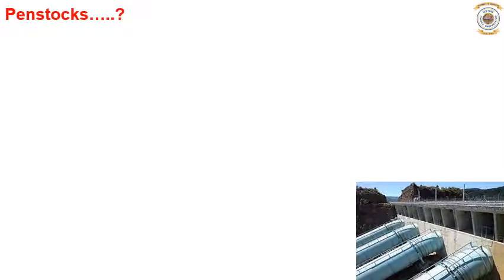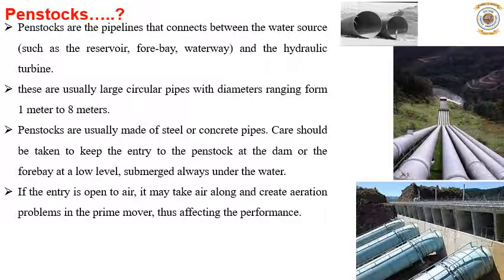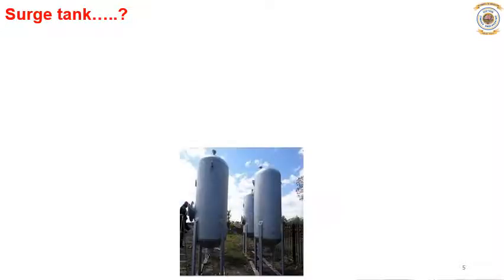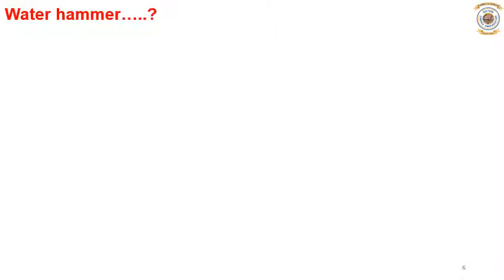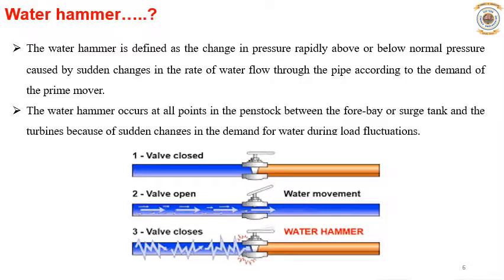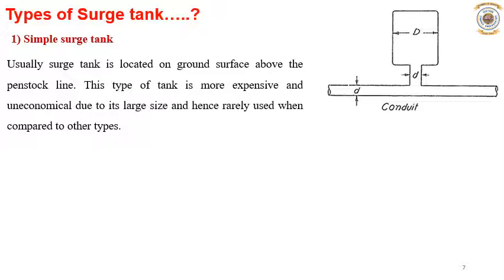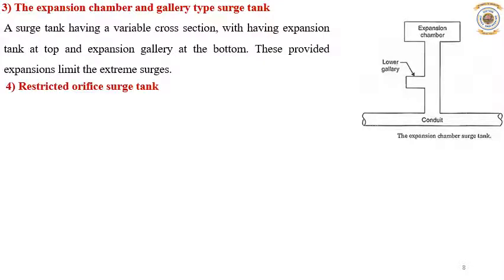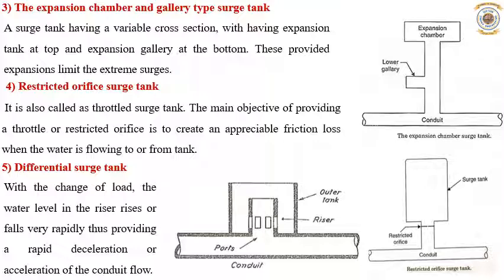VTU EE 17ME71 M2 L 13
)Title of the Video :VTU_EE_17ME71_Module2_Lecture 13
2)Description of the Video :

This video will explain about the penstocks and surgetanks of Hydro Power Plant.